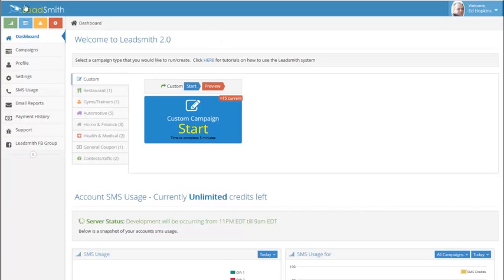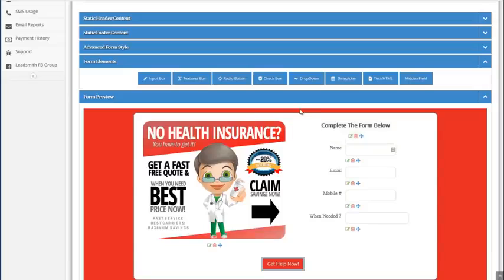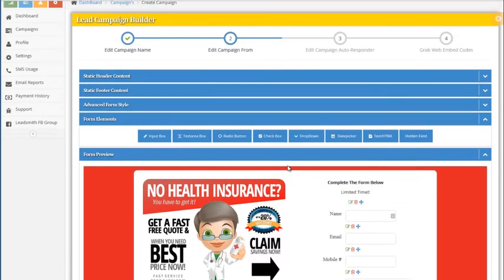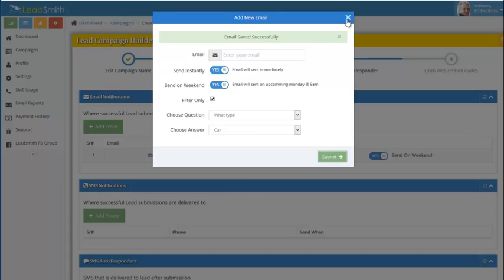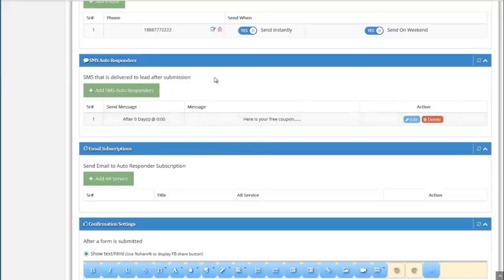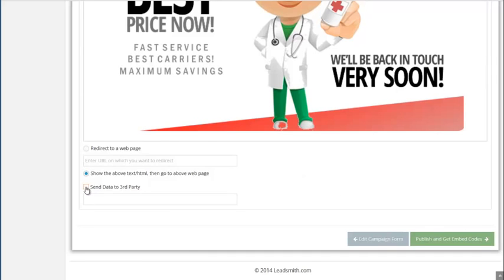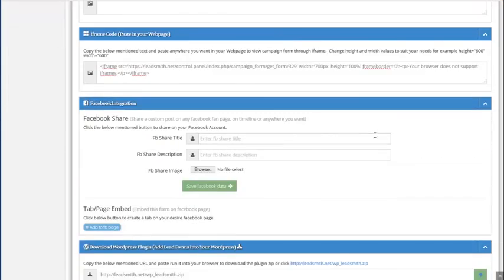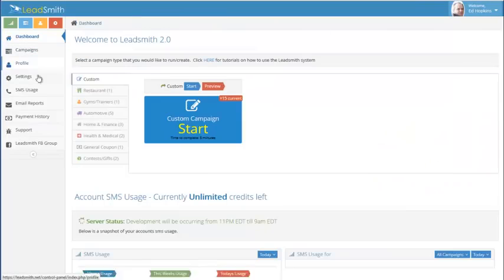Lead Smith Elite Lead System review - Lead Smith Elite Lead System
Lead Smith Elite Lead System - Leadsmith Allows You To Create "Pretty" Drag and Drop Responsive Optin Forms to use on the web and Facebook. Flow leads into Email Campaign Auto Responders

Lead Smith is an advanced optin form / CTA page creation system that allows quick deployment and painless integration into any WP page, website or FB page. While most optin form systems forget about lead nurturing, Lead Smith keeps new customers engaged and immersed into your business clients "brand" using your favorite email Autoresponders and our robust SMS "Post Optin" scheduled SMS sequences. It is a well known fact in the lead generation industry that leads go very "Cold" just hours after they inquire or request more information & we like to call these leads "Suspects" and not "Prospects". Lead Smith makes sure your leads remain "Prospects"

What CanYou do With Lead Smith Elite Lead System ?

Build a Complete Lead Generation / Loyalty / Coupon and Customer Retention Business with this Software and Training Alone!
Create Intelligent Drag and Drop Responsive Optin Forms/CTA pages to use on the Web, Mobile and Facebook, Landing Page Builders..Virtually Anywhere!
Run Unattended SMS and Email Campaigns that Deliver Value, Build Trust and Loyalty, while making you Look like a Fortune 500 Outfit!
Run and Manage Paid Lead Generation Campaigns on Per Lead or CPC that Continue to Nurture Customers Long after the Campaign has ended
Auto Deliver Value-Added Coupons to Customers via SMS and Email and Alert your Clients when they have Activity - For Pro-Active Customer Follow ups
Turn Facebook into an Offer Sharing Magnet for Clients Increasing Viral Brand Exposure and Coupon Sharing through Cutting-Edge Image Redirect Technology
AND WE ARE JUST SCRATCHING THE SURFACE!